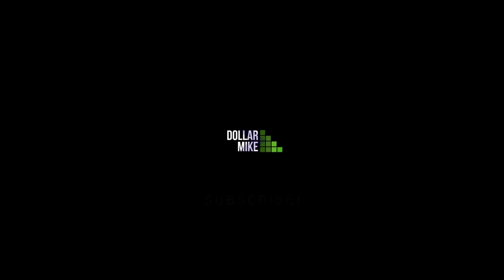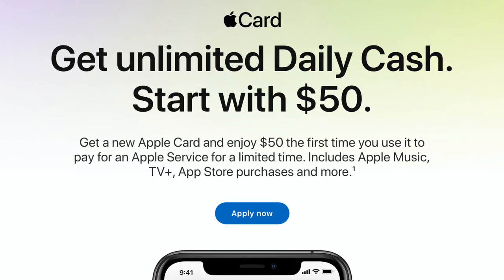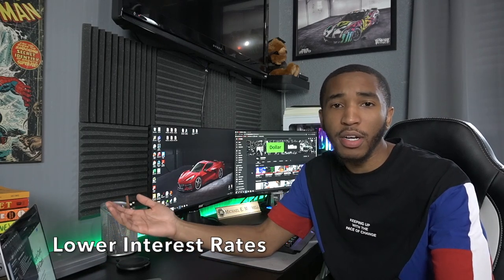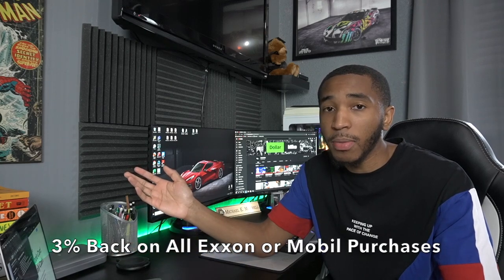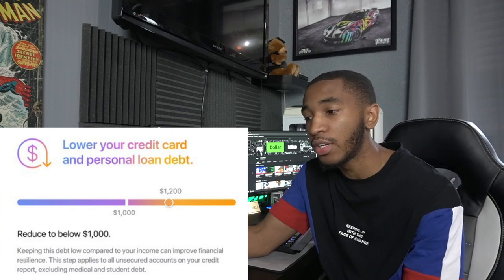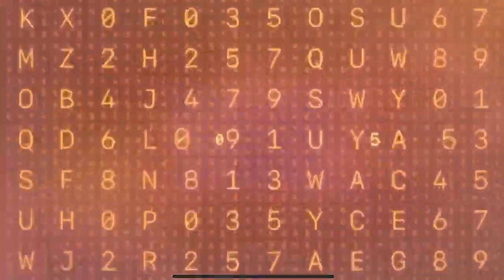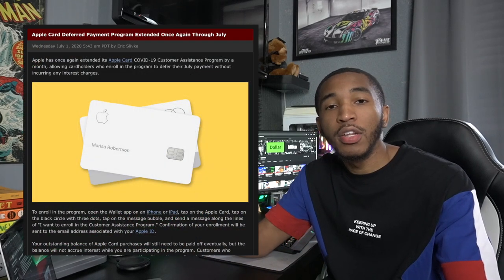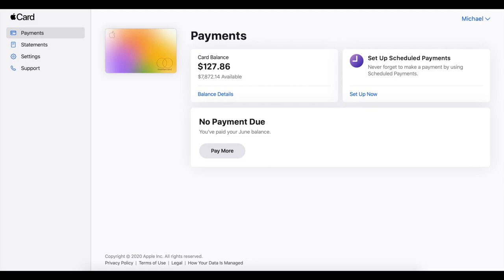HUGE Apple Card Update! | July 2020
In this Apple Card update video there are a slew of new things to talk about from how to guarantee you get an Apple Card to a $50 signup bonus to new way to export your transaction data and more.. Watch to find out everything the Apple Card now offers in July of 2020.

My Youtube Gear:

Acorns Free $5!

Qapital Free $5!

Emma App
All my accounts in one place + the best way to save & manage money.

M1 Finance Free $10!

Robinhood Free Stock worth up to $200!

Wealthfront Free $5,000 Managed!